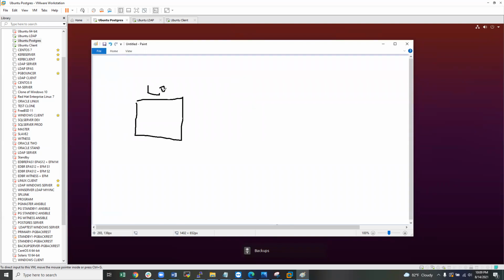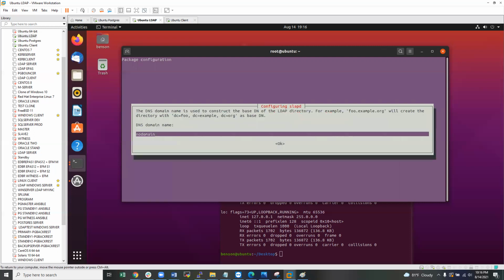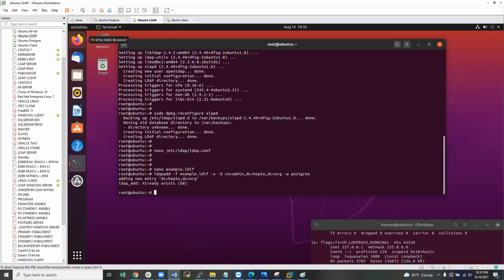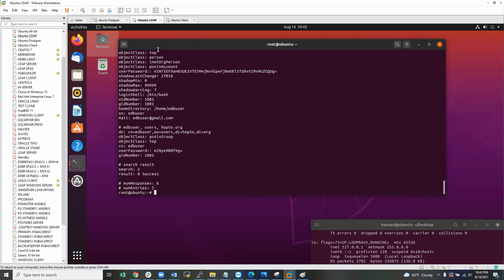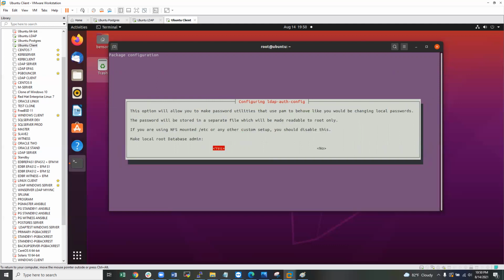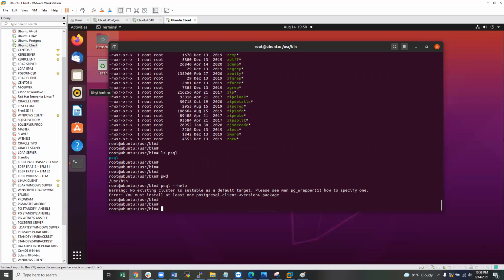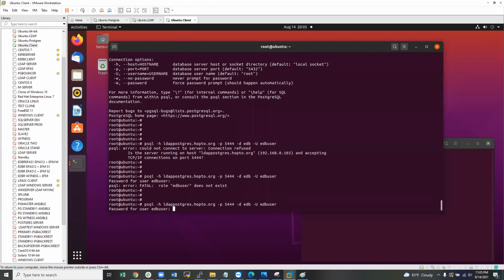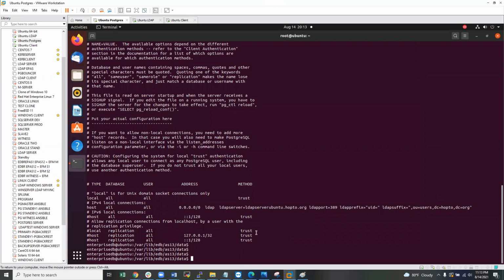OpenLDAP on Ubuntu for Postgres authentication